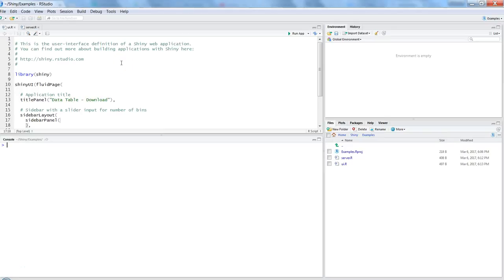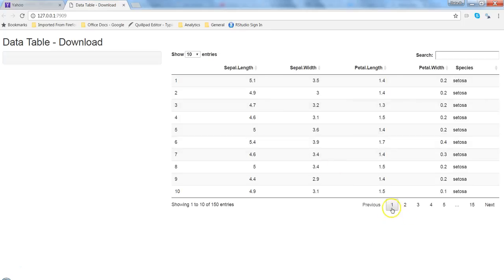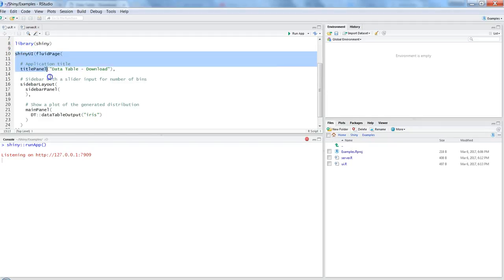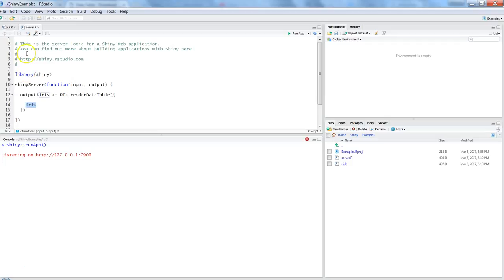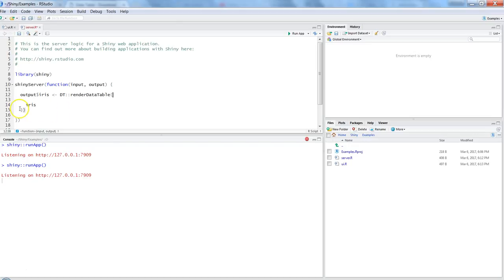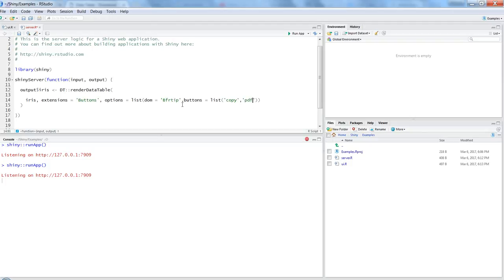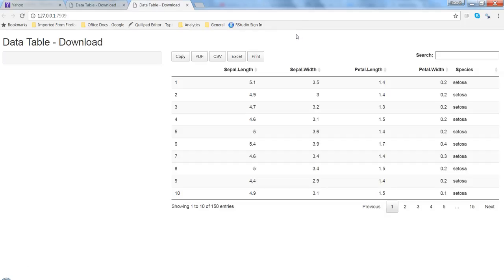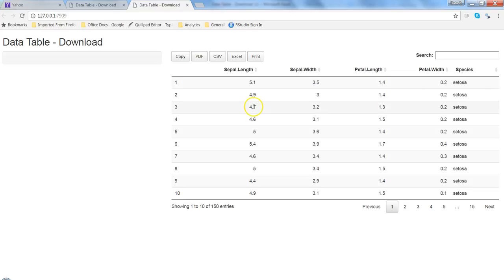Adding buttons to Shiny Data Tables | R Programming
To increase the interactivity with Shiny Data Tables there are buttons which you can add to it for copying, printing or downloading the data which is visible on screen.